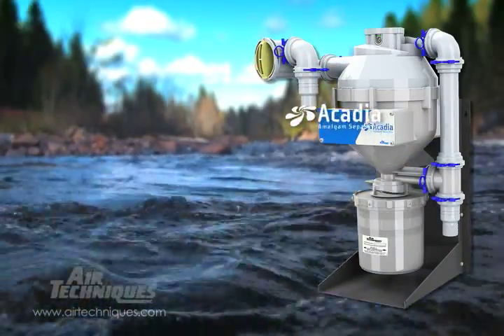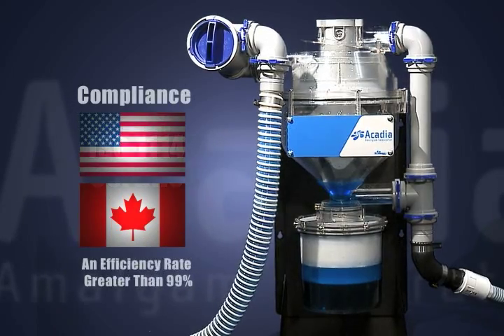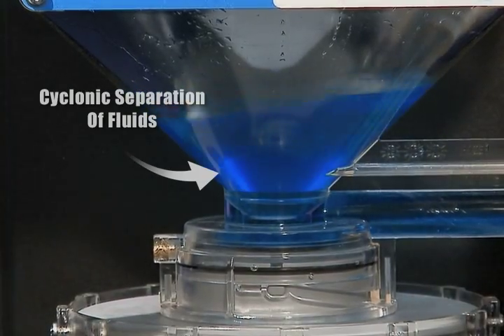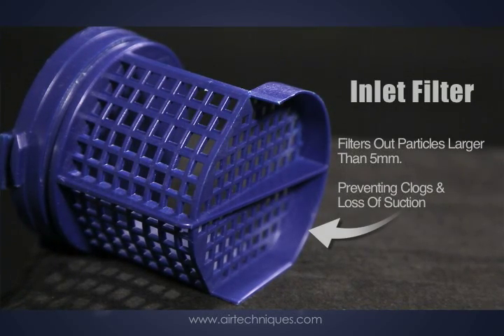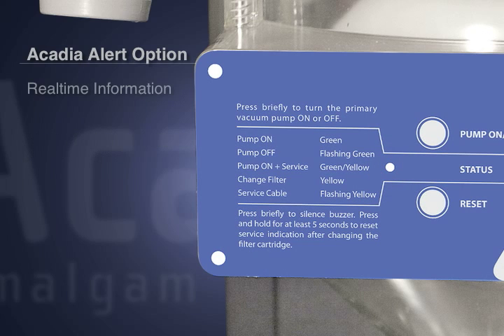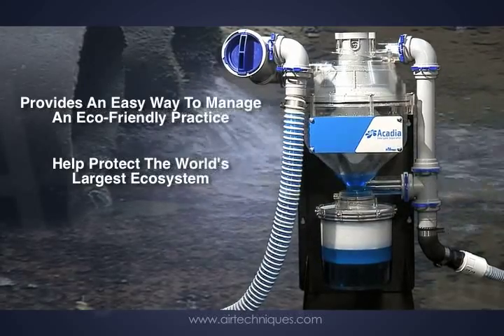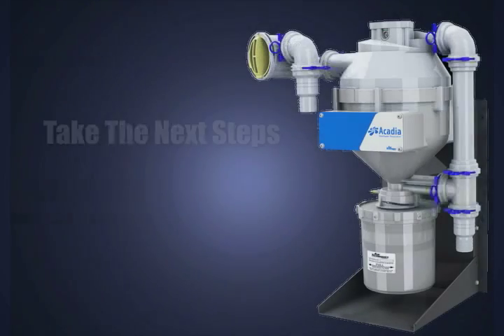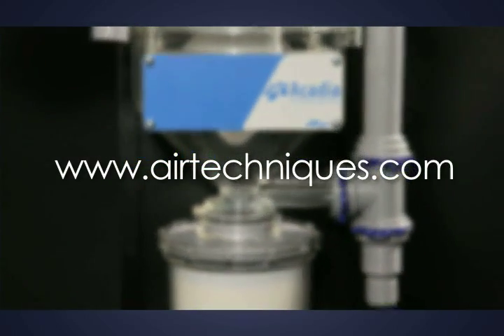Acadia Amalgam Separator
Air Techniques - Acadia | Amalgam separator - Cyclonic separation of fluids. Eco Friendly. ISO 11143 certified US & Canadian. Translucent container.